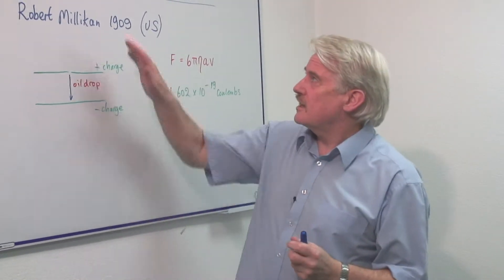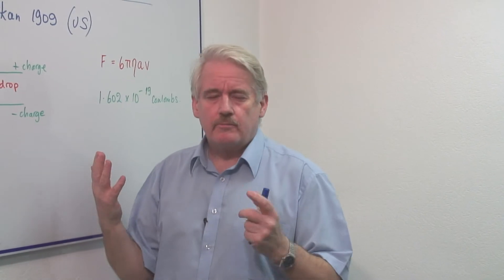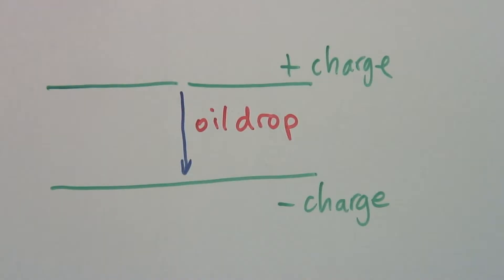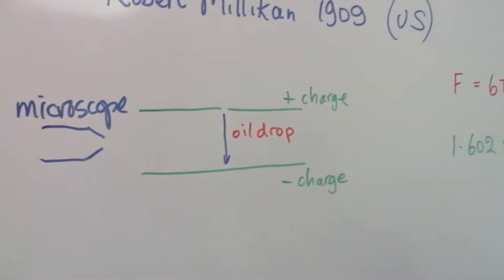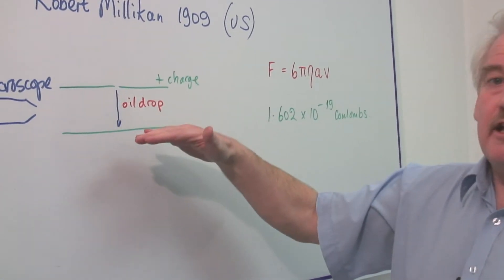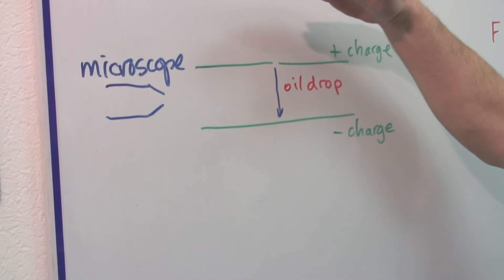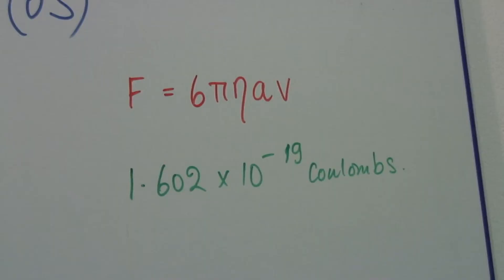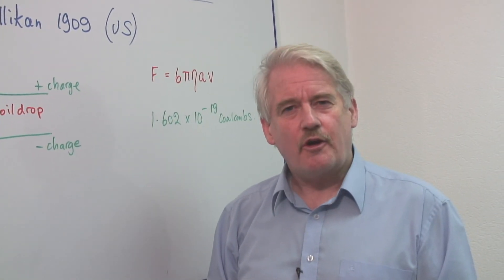Science & Environmental Facts : Who Determined the Charge of an Electron?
The charge of an electron was determined by Robert Millican and a group of scientists in 1909 with the oil drop experiment. Listen to a description of the famous oil drop experiment with insight from a math and science teacher in this free video science lesson.